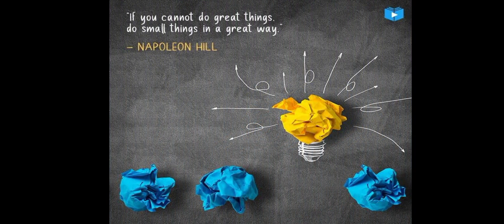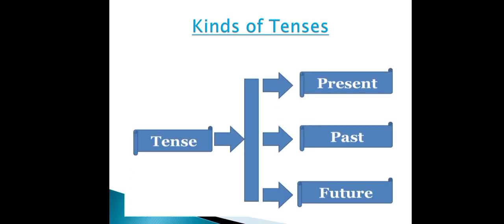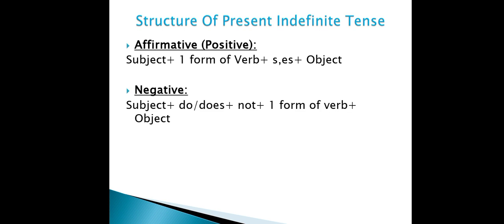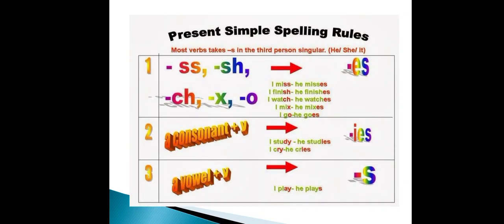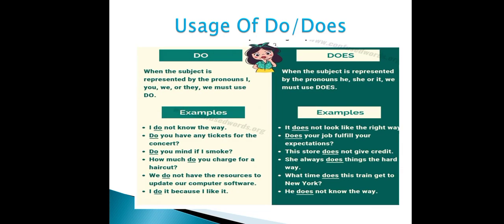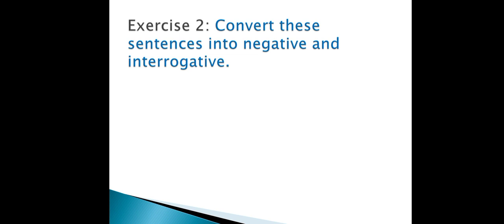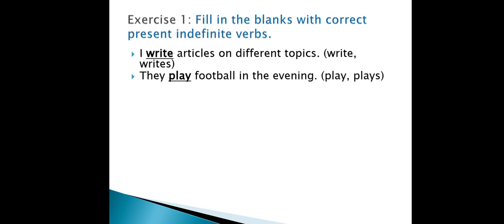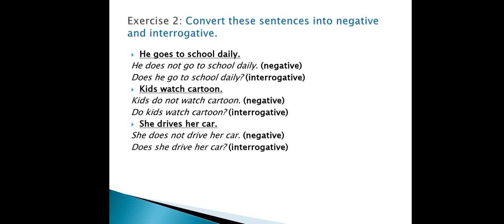Simple Present Tense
This video covers:
Definition of Tense
Types of Tenses
Present Indefinite Tense
Its Structure for Affirmative, Negative and Interrogative Sentences
Examples of Simple Present Tense.